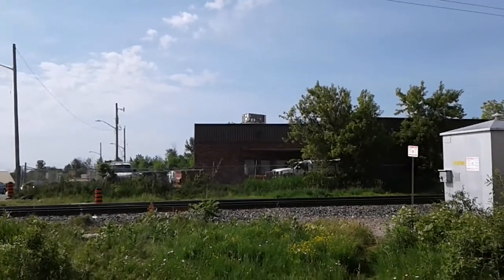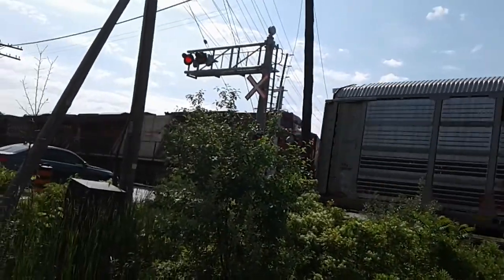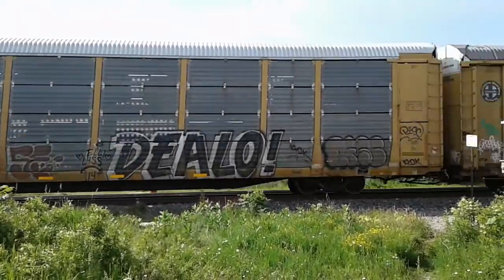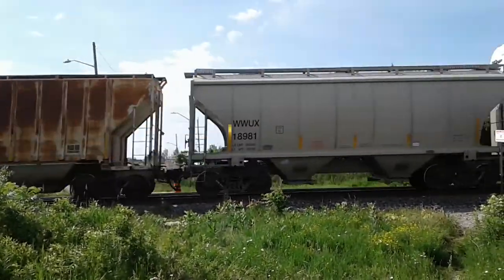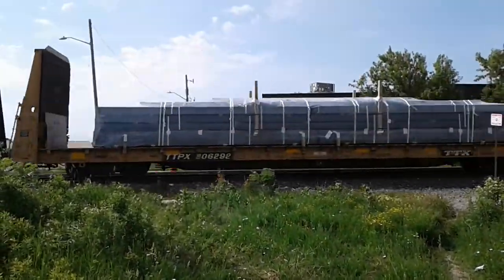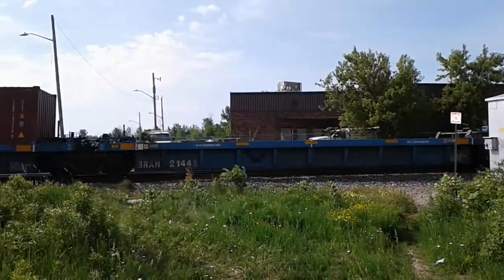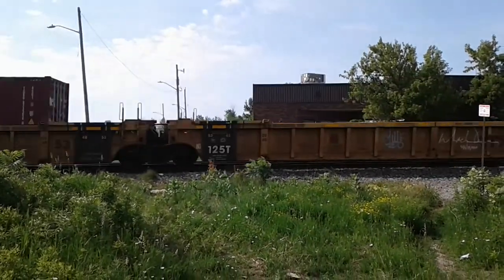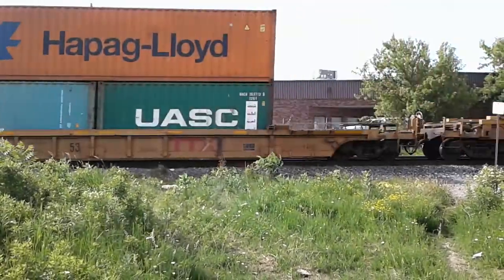234 CP Train at Bronte Street in Milton ON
this video was recorded on 06/12/21 at Bronte Street in Milton ON around 9:30 am. 234 CP Train was heading towards Agincourt Yard in Toronto. enjoy the video!